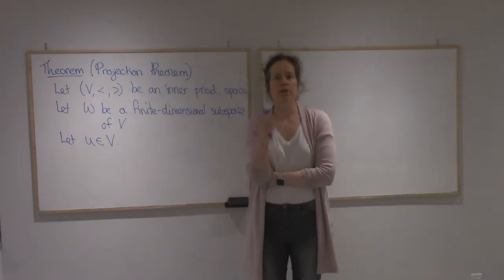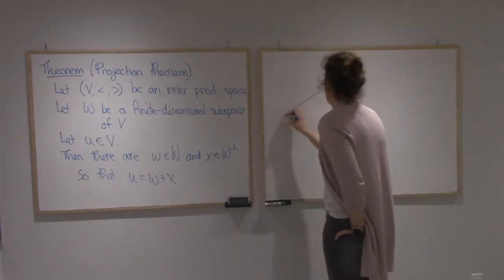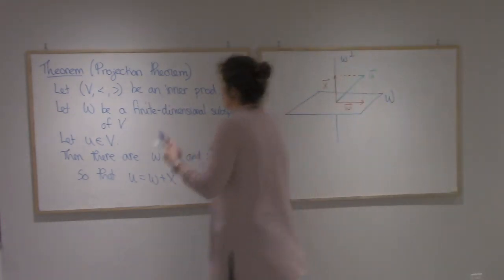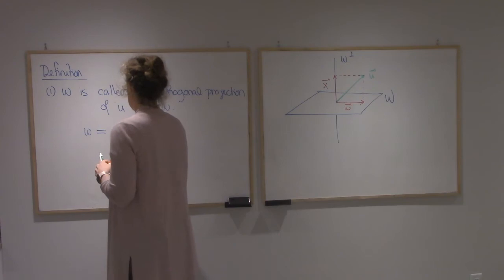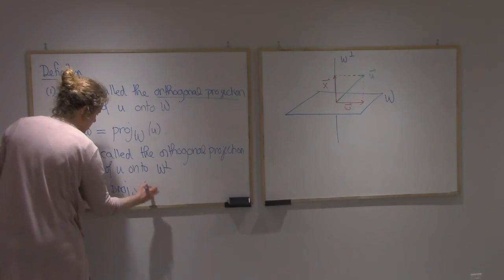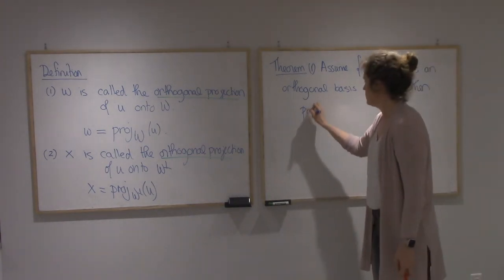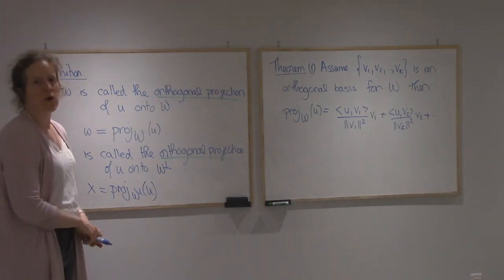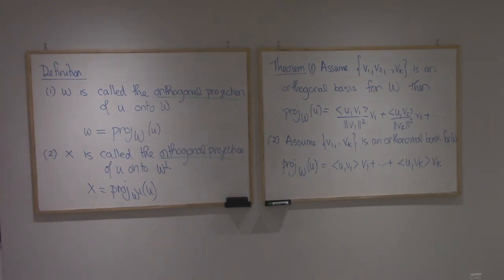13.6. Projections. Two theorem and a definition for projection onto subspaces